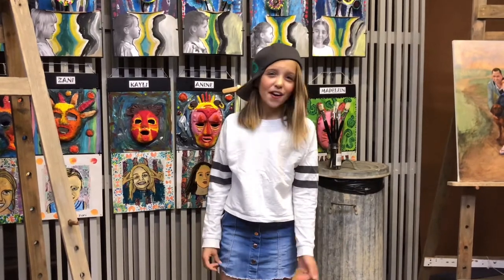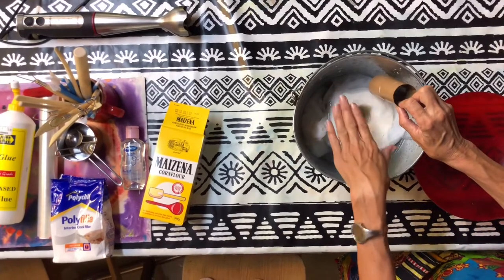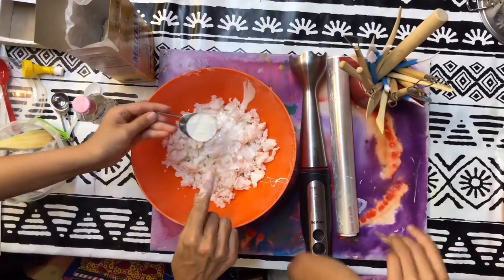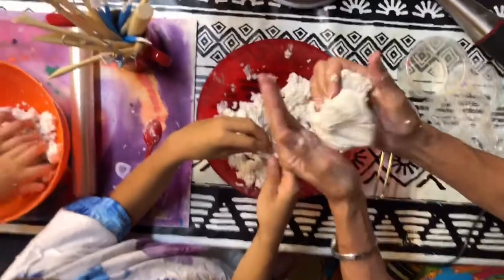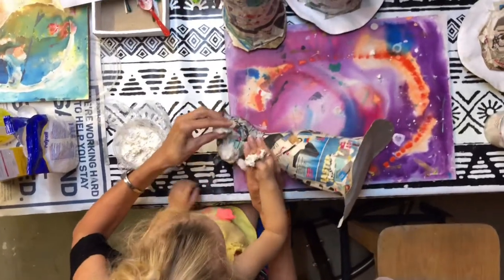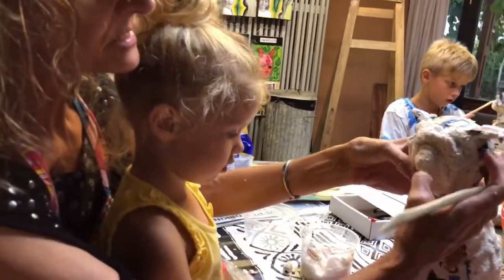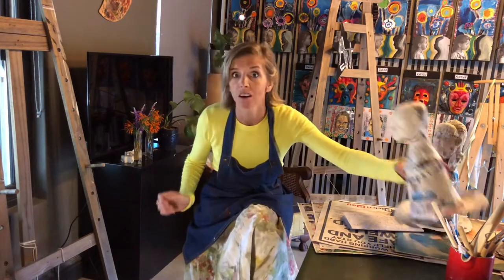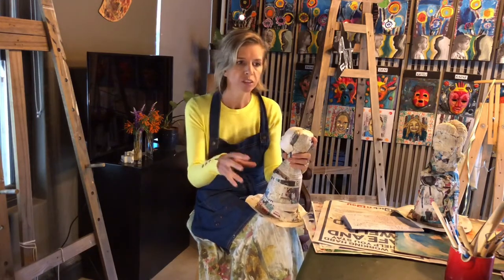Lockdown lesson #6: Papermache toiletpaper clay sculptures/puppets - Part 2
We are continuing from where we left off in lesson #5. We’ll be making toiletpaper clay (we know you have lots!) and building onto our papermache understructure to add character to our creations.
We will be showing you some beautiful finished works of art by Thalita Meyer that will inspire you!!

Here’s our clay recipe (in the video we are dividing the recipe in 2 bowls to make it easier when using an electric blender):

1 toilet roll
Bucket
Water
3 quarter cup wood glue
1 teaspoon baby oil
Polyfilla power (or paste)
1 quarter cup Maizena or cake flour
Medium bowl
Egg beater/electric blender
Colander
Glad wrap